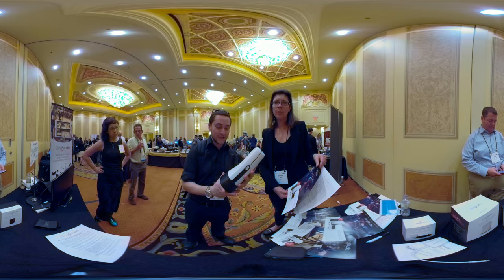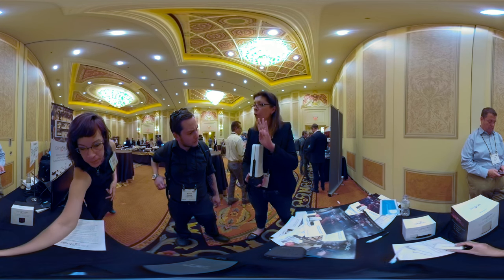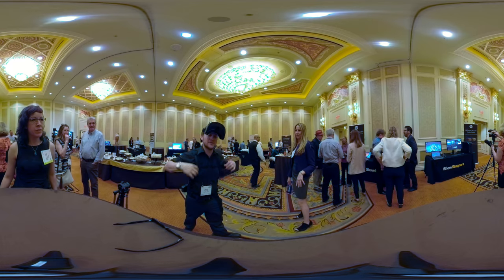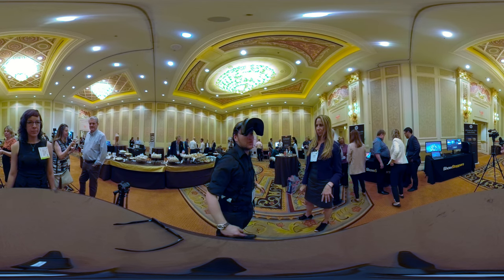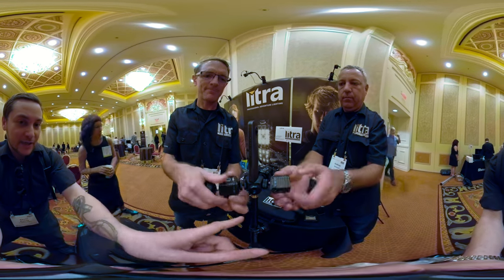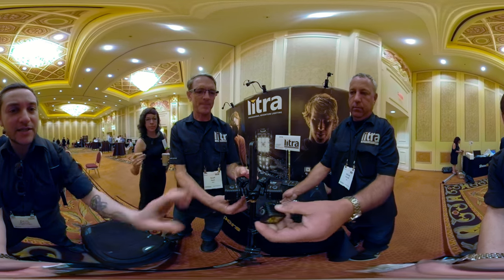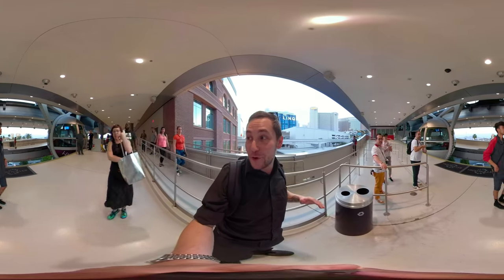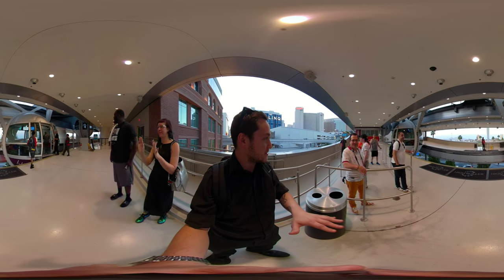BEST THINGS to do in VEGAS (360° VR)